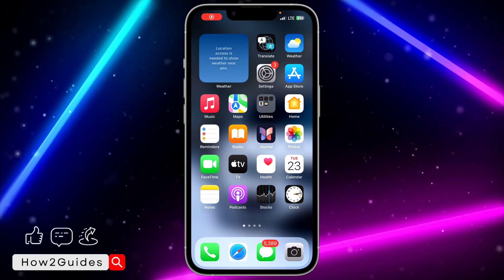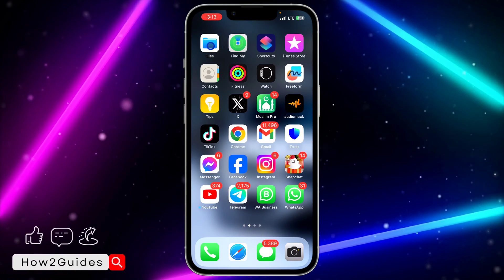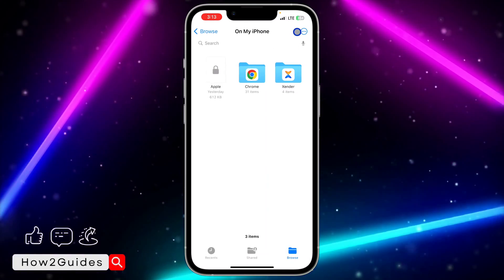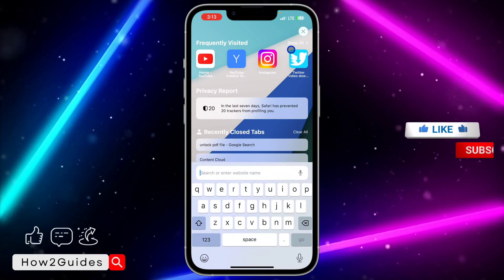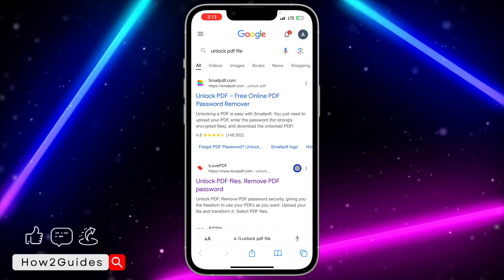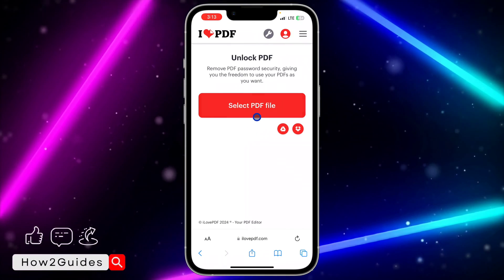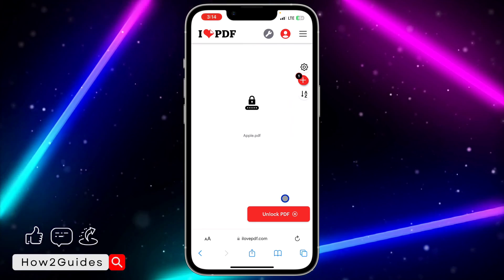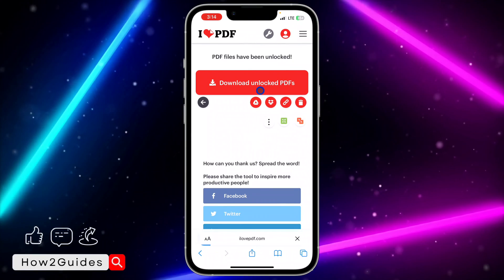How to Remove Password from PDF File! (iPhone & Android)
Unlock the secrets of password-protected PDFs! 🔓📄 Discover the easy steps to remove passwords from PDF files on both iPhone and Android. Watch now and liberate your PDF documents effortlessly.